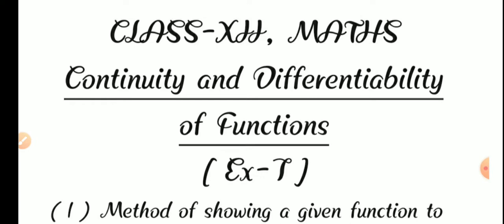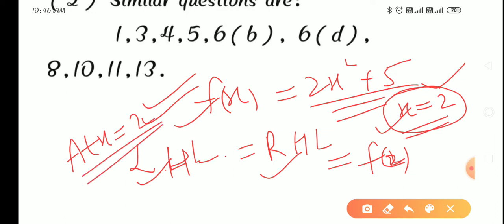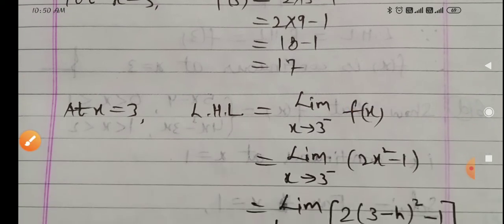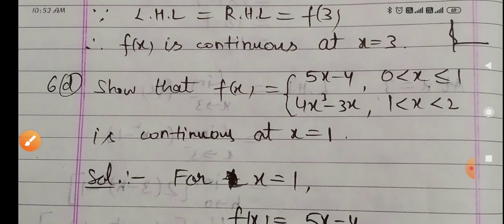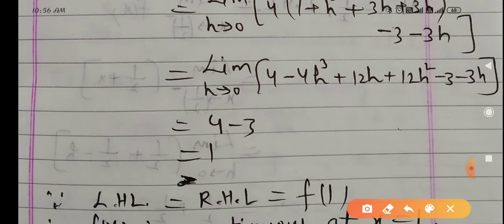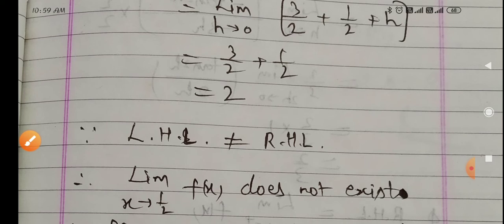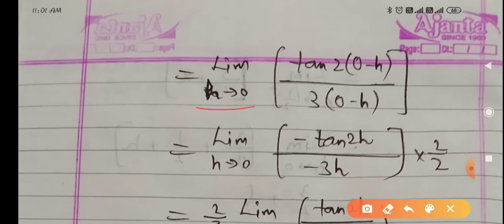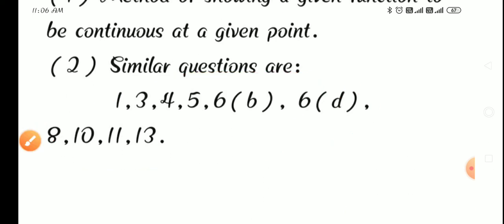CLASS-XII, MATHS, EX-7, PART-1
Method of showing a given function to be continuous at a given point.